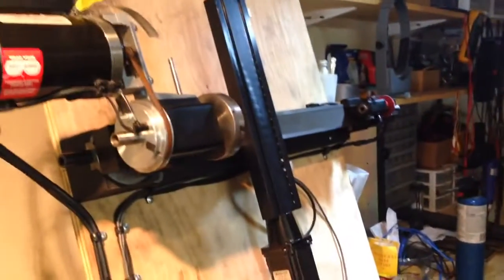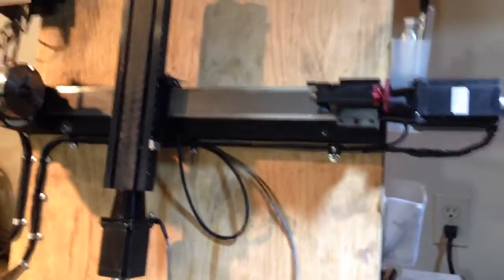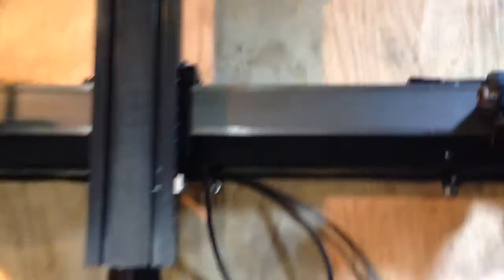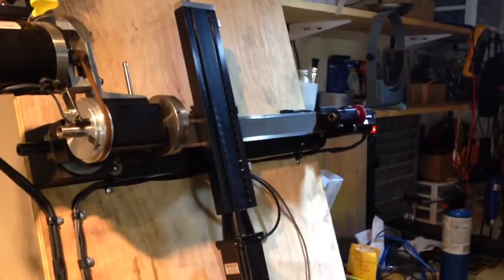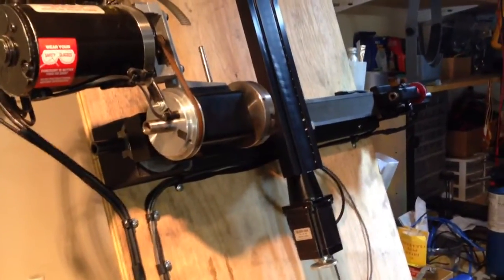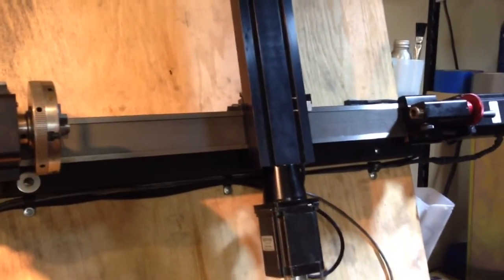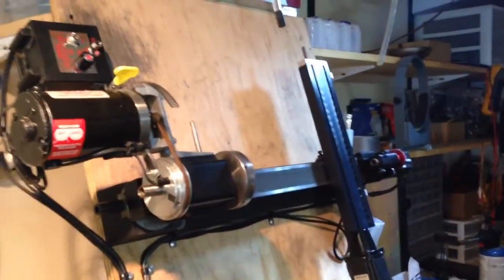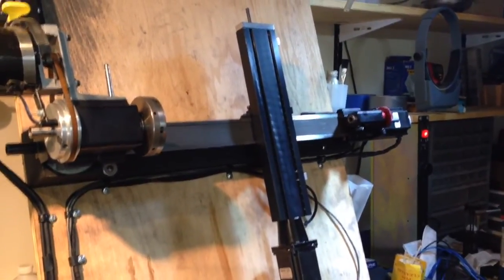Sherline Lathe expansion.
I watched a video where Marionthegoat had installed a 13" mill table on his lathe. I just happened to have one and did the same.

  The objective is to have gang tooling and the ability to run 1 job unattended. Or mostly so.

   I have installed 5v proximity switches for X & Z.